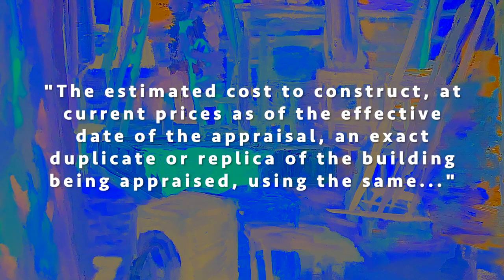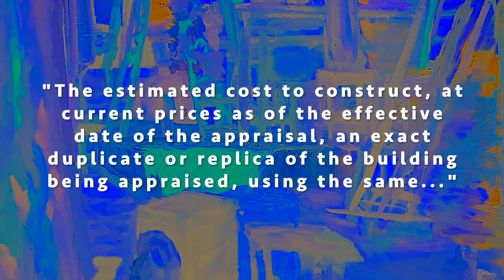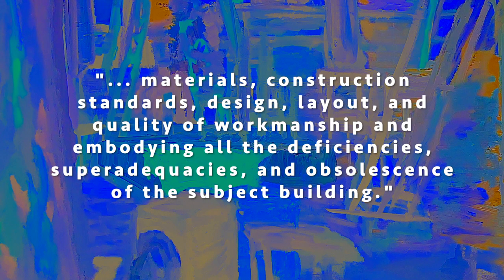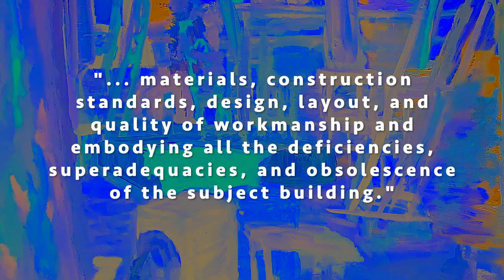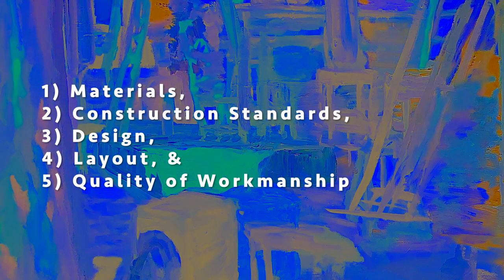Reproduction Cost in the Cost Approach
This video covers reproduction costs, which are the expenses associated with building an exact replica of the subject improvements as of the date of value. Reproduction cost is addressed in the cost approach, which is one of the three approaches to value real property (sales comparison, income capitalization and cost approach). This video also covers the concept of "superadequacy," which is an excess in the capacity or quality of a structure or structural component. Mastering these concepts are critical in the appraisal process, and are described in detail in the recommended reading below. The differences between reproduction cost and replacement cost are addressed in another video.

SUGGESTED READING: This topic is thoroughly covered in the following books published by the Appraisal Institute ("AI"): "The Appraisal of Real Estate," the "Student Handbook to The Appraisal of Real Estate," "The Dictionary of Real Estate Appraisal," and "In Defense of the Cost Approach." Additionally, this topic is covered in the following educational courses offered by the AI: the "Basic Appraisal Procedures" course, and the "General Appraiser Site Valuation and Cost Approach" course.